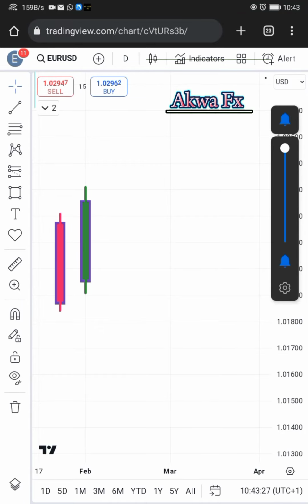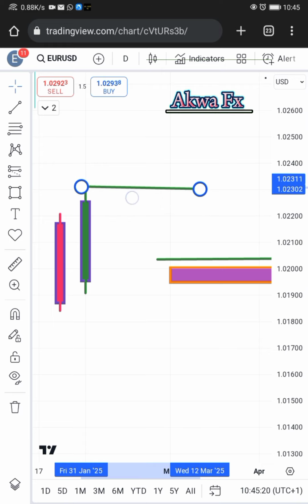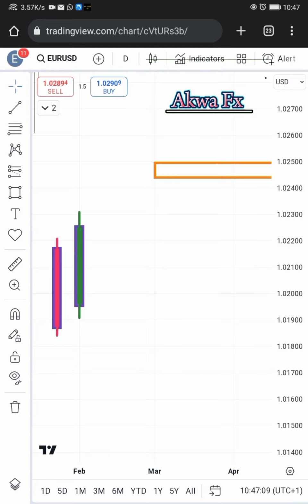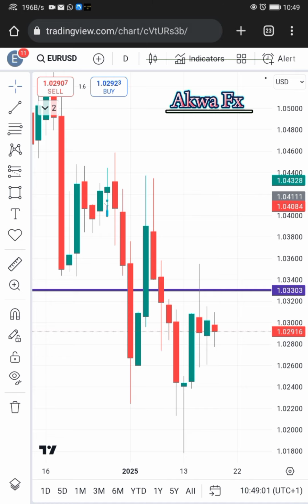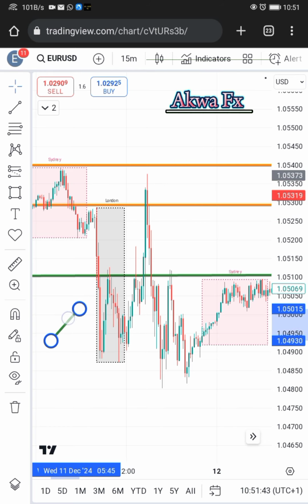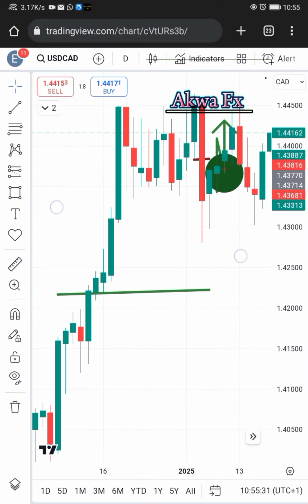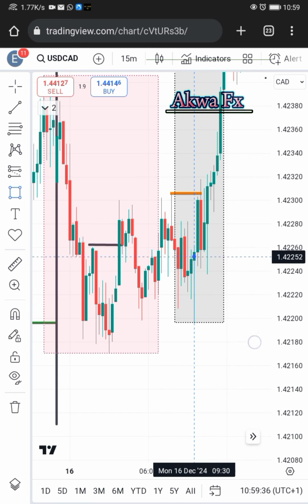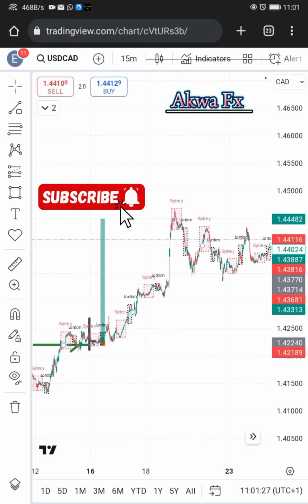The Only Daily Candle That Makes Me $500 Weekly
This one Daily Candle made me my first $500  in 2025